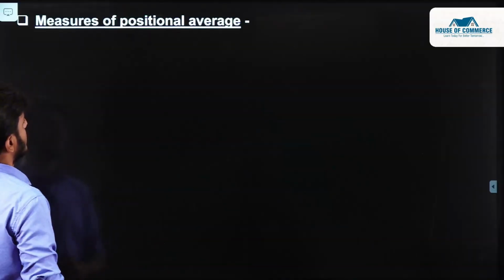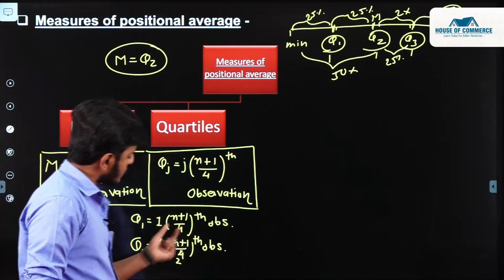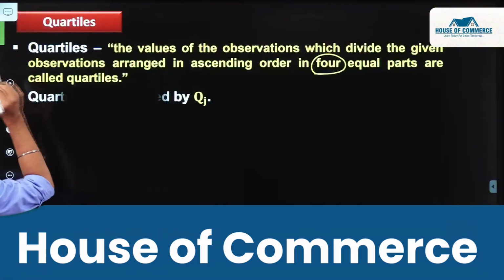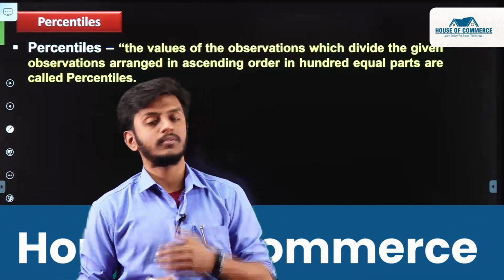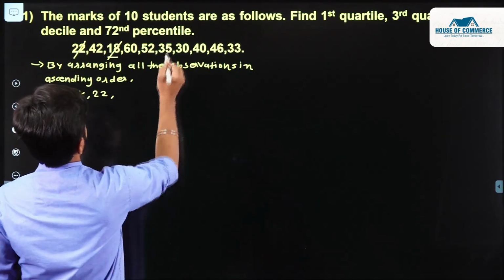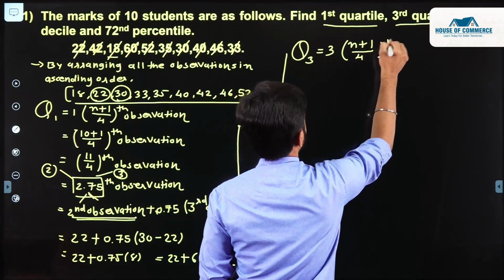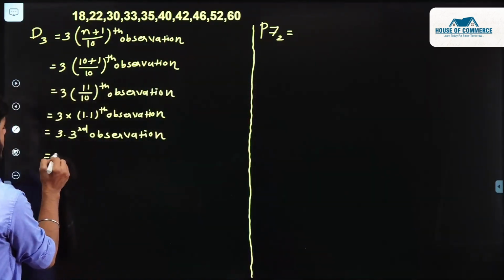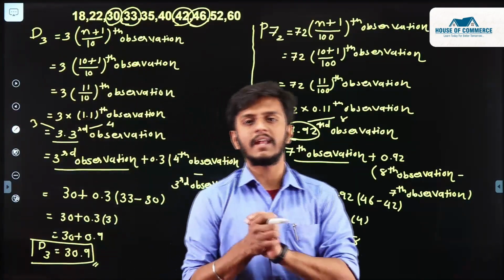MEASURES OF CENTRAL TENDENCY | POSITIONAL AVERAGE | MEDIAN AND OTHER MEASURES | HOUSE OF COMMERCE